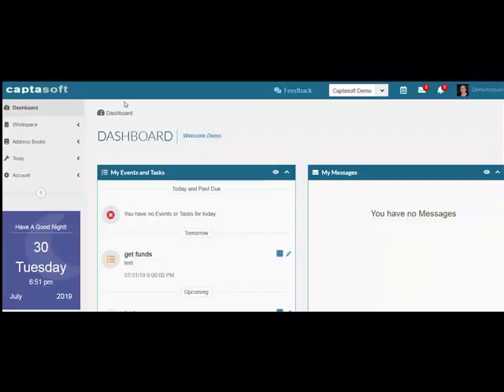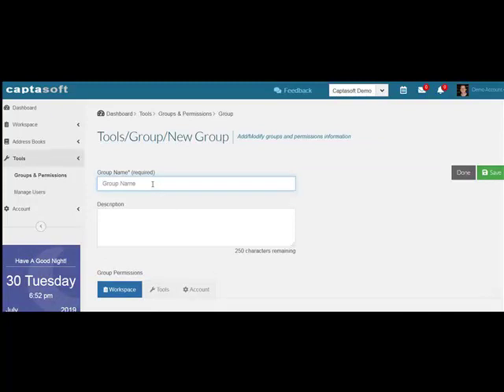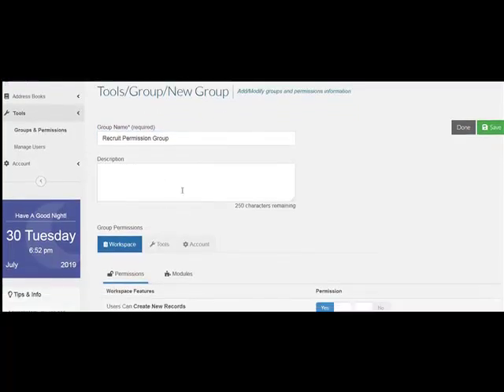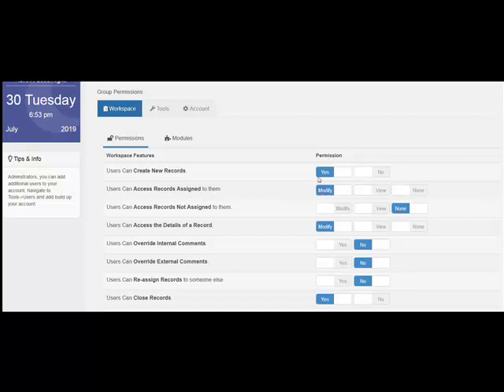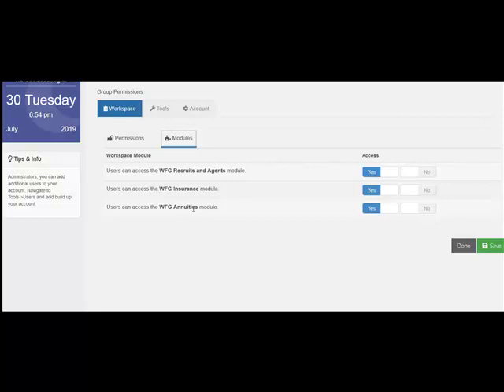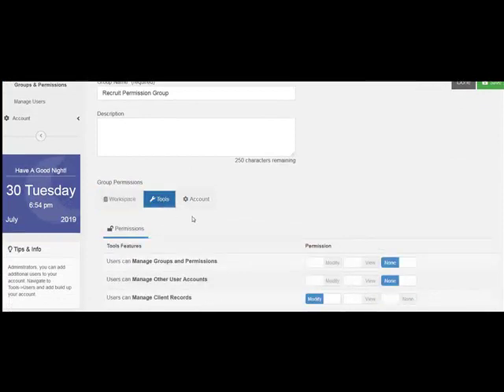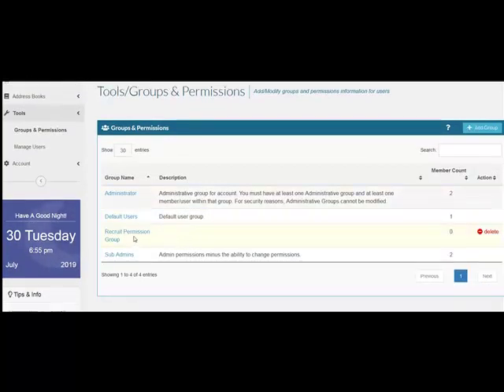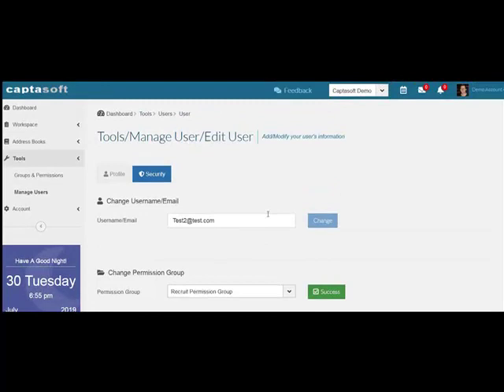Captasoft CRM User Permissions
Configuring User Permissions in Captasoft CRM Software.  The user permissions allow granular permission groups to operate in the CRM.

Captasoft provides Mortgage CRM Software that can be customized meet your business needs.